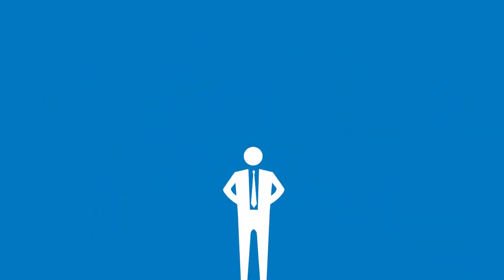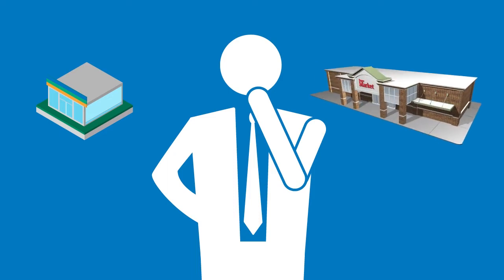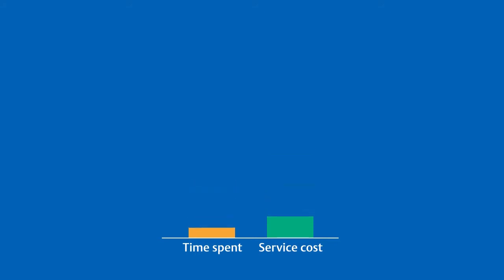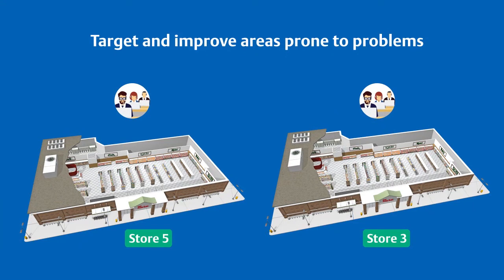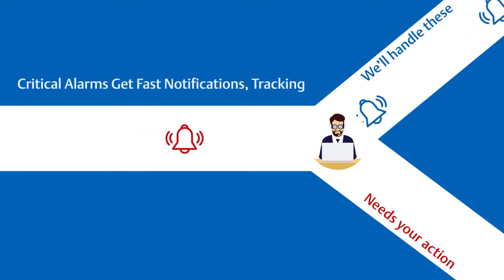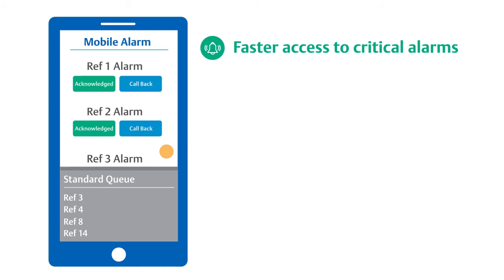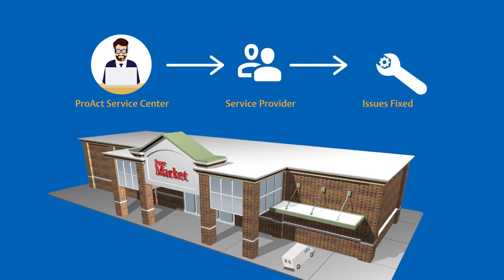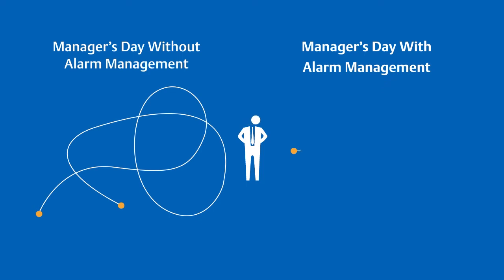ProAct™ Alarm Management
ProAct's Alarm Management remote monitoring service is designed to help you actively manage alarm events. With it, we can determine which alarm requires your attention and eliminate almost 30% of service dispatches, allowing you to focus on the more essential parts of your business.